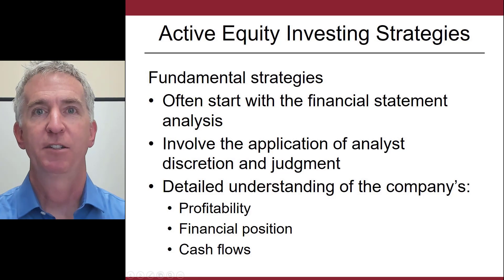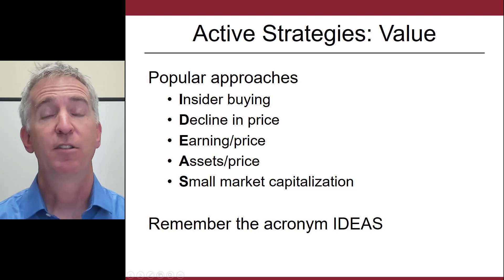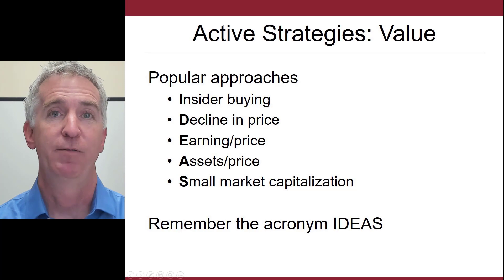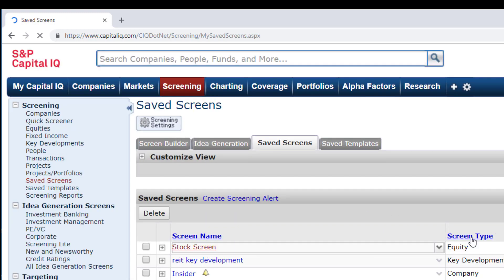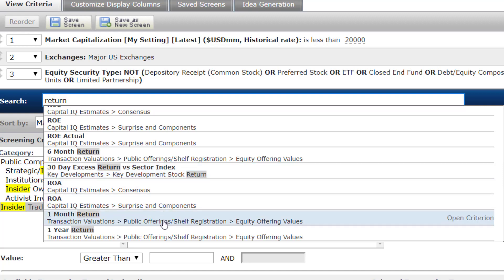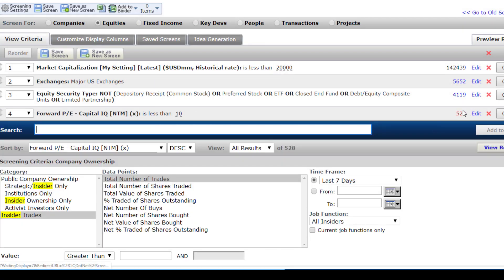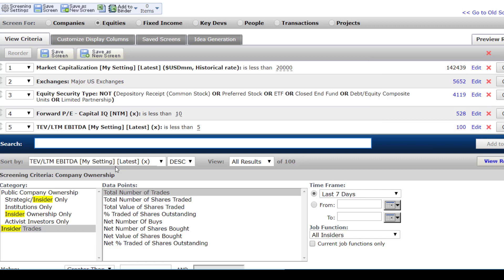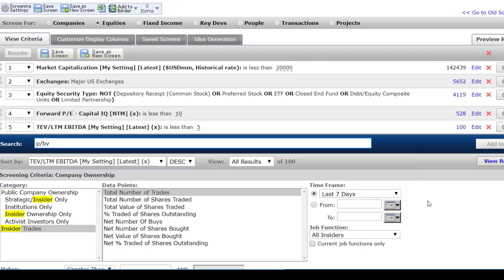Stock Screening, Value Strategies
How do you create a stock screen to implement a value investing strategy?